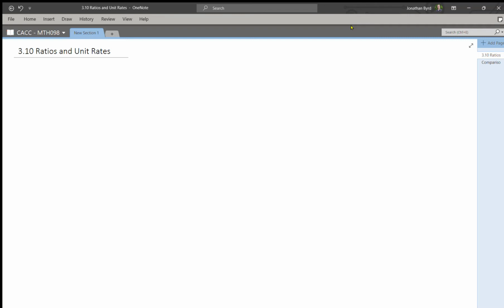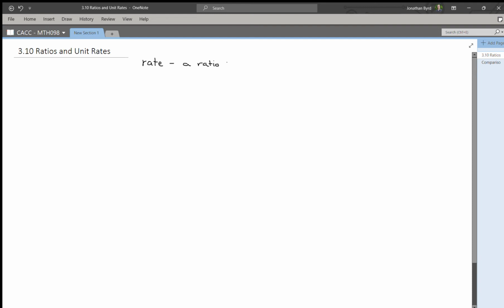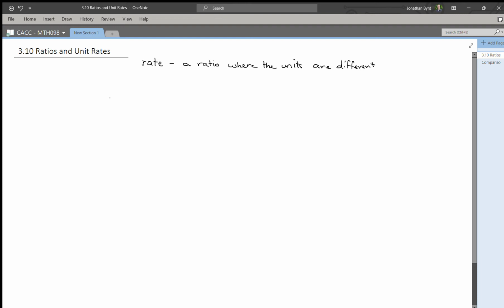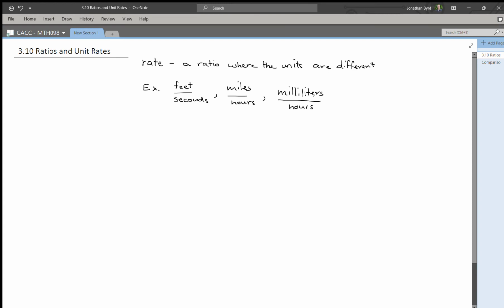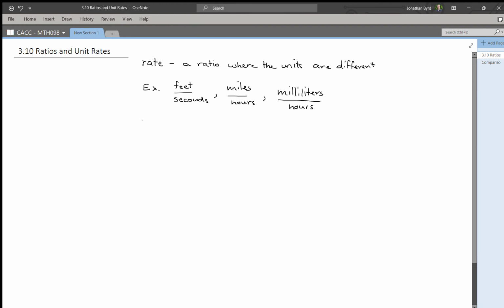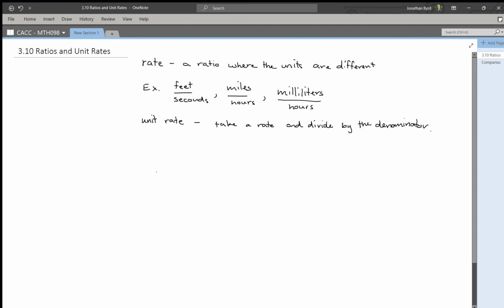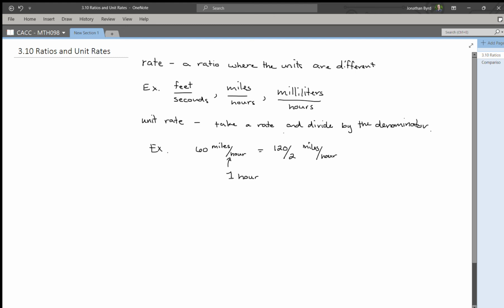3 10 Ratios and Unit Rates 3